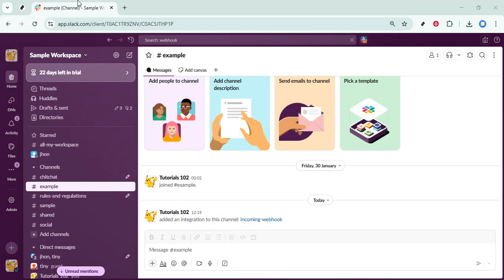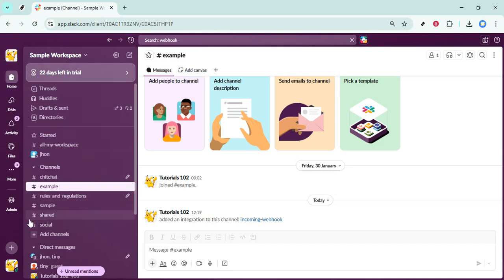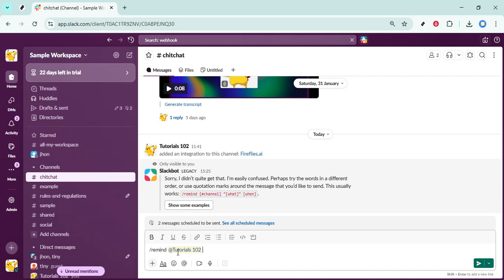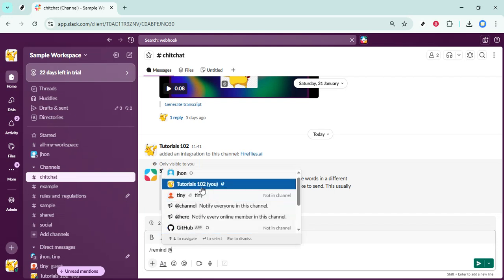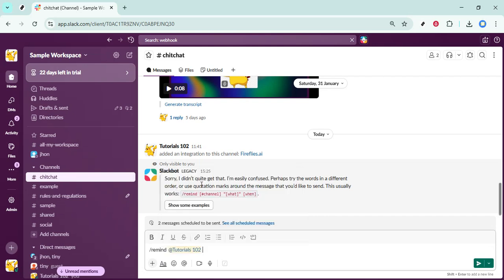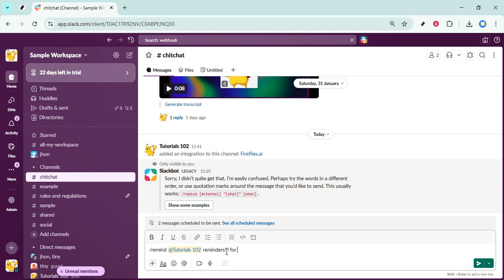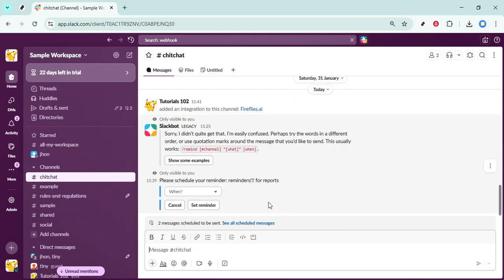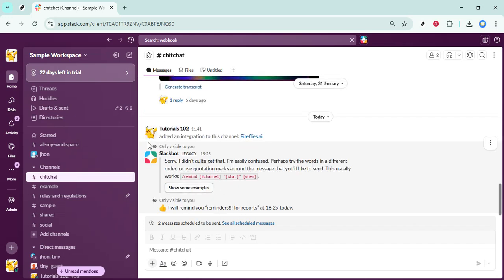How to Add Bots to Slack (Complete Guide)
In this video, we will explore the essential steps on how to add bots to Slack, enhancing your team's productivity and communication. Discover the various types of bots available and how they can streamline your workflow and automate tasks within your channels.

By the end of this tutorial, you will be equipped with the knowledge to seamlessly integrate bots into your Slack workspace. This not only saves time but also empowers your team to focus on more critical areas of their projects. Watch till the end to ensure you don’t miss any vital information!